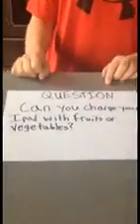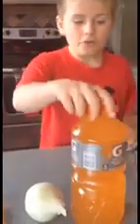Jackson's 5th Grade Science Experiment 4-13